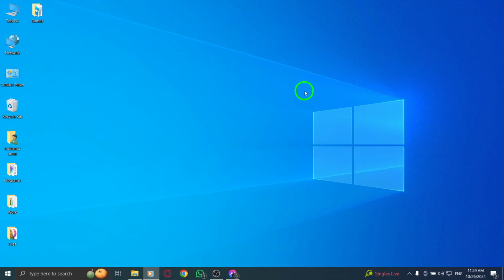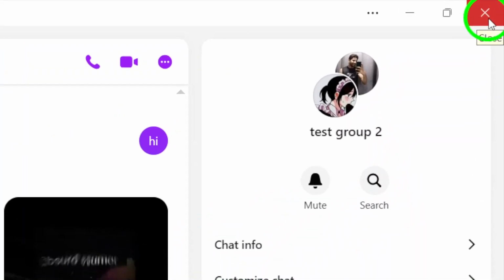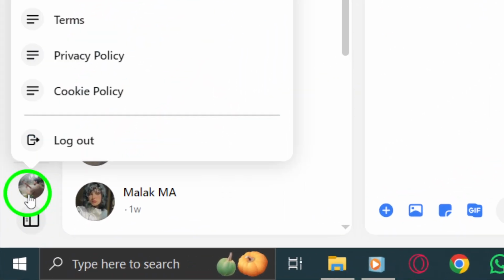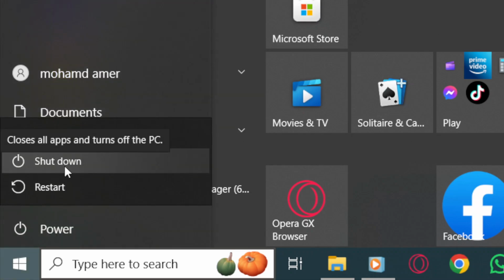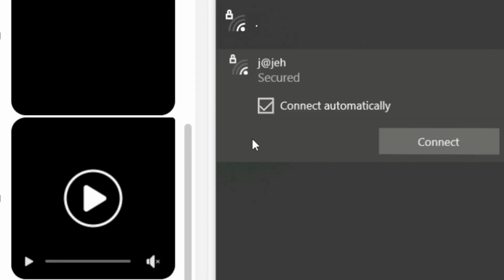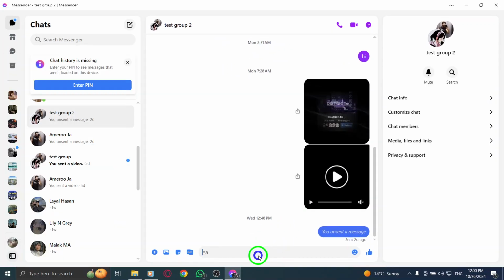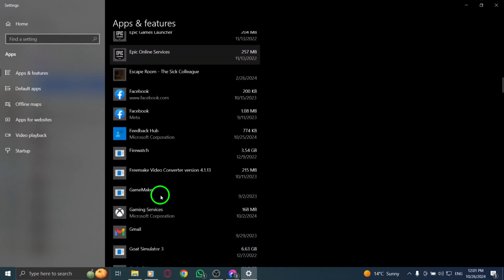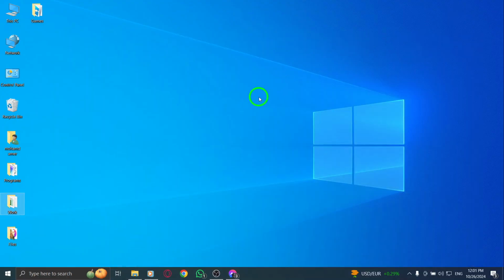How to Fix Messenger App Stories Not Uploading On PC (New Update)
Learn how to fix the Messenger app not working on your PC after the latest update. This step-by-step tutorial will guide you through troubleshooting methods to restore your messaging experience.
Steps:

Sometimes restarting your device can help: • Press the Windows icon, click on the power icon. • Click Shutdown. • Wait for 30 seconds and turn it back on by pressing the power button.
Try connecting to a different network: • From the Notifications area, click on the Network icon. • Change to another network.
Check your internet connection: • From the Notifications area, click on the Network icon. • Check your network.

Chapters:
00:00 Intro
00:12 Soultion
01:05 Outro